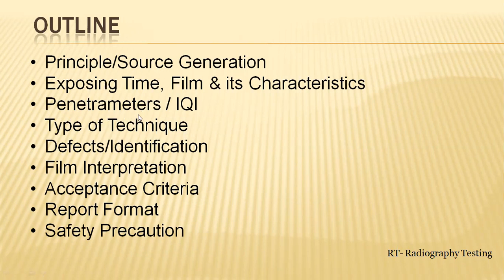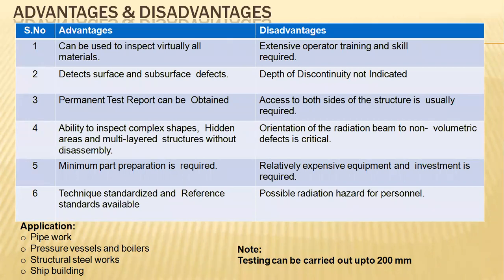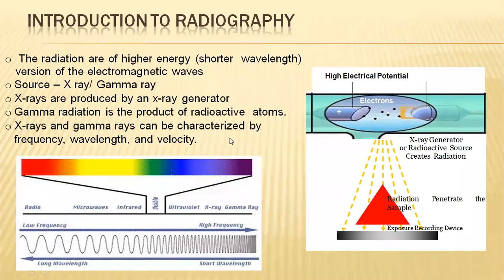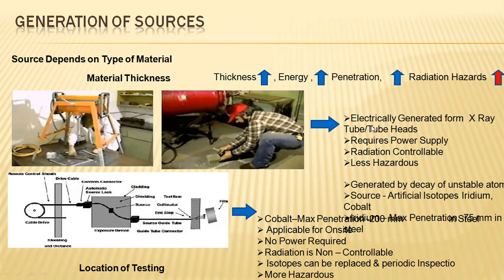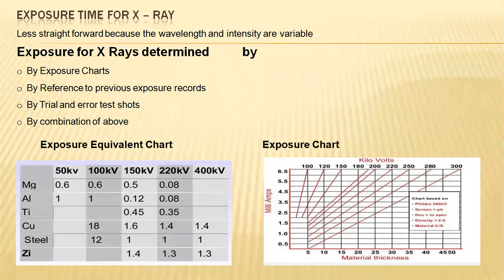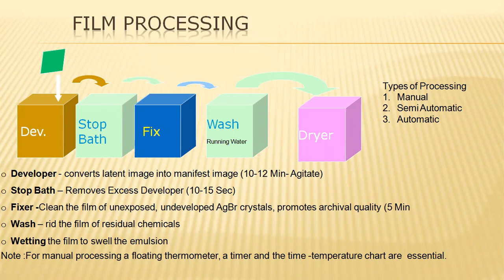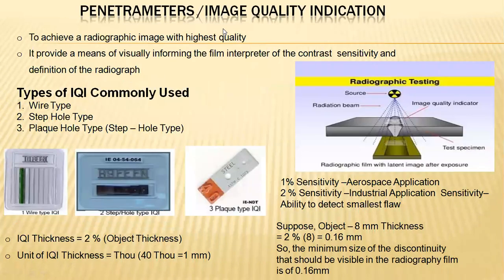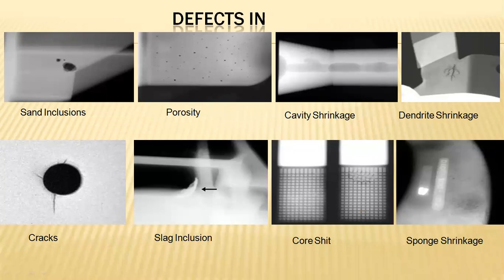JNTUK-R16-ME-42-NDE RADOGRAPHIC TECHNOLOGY LECT2